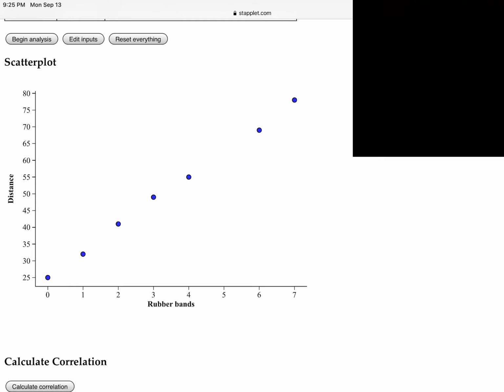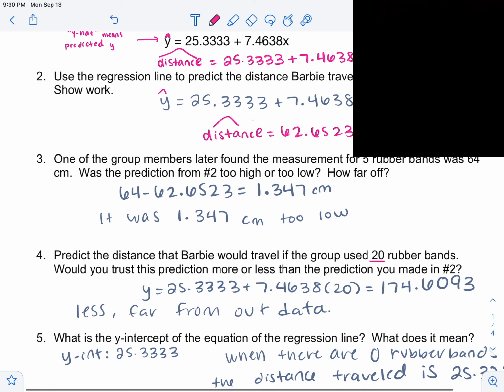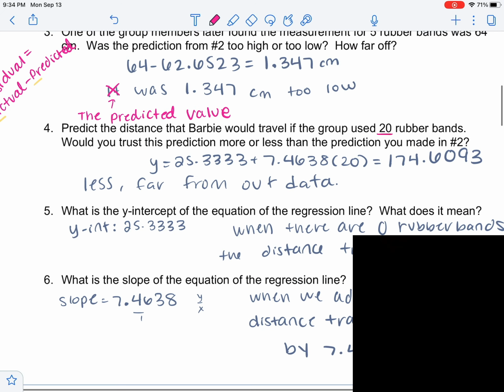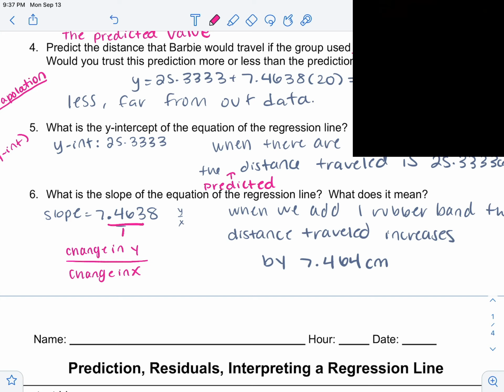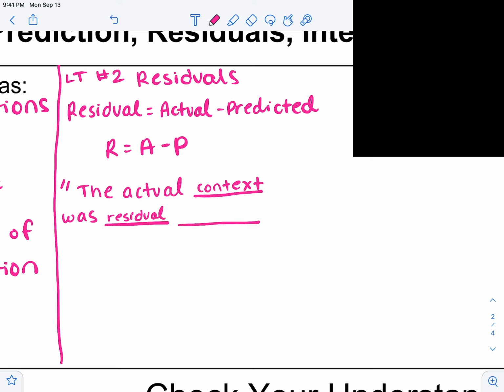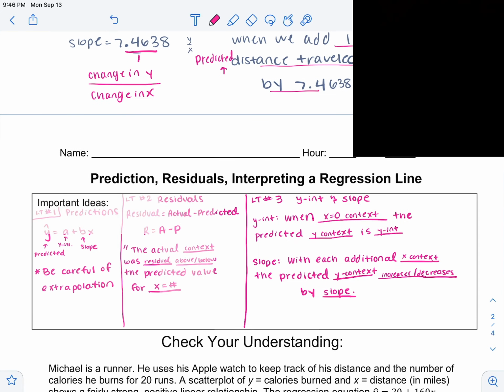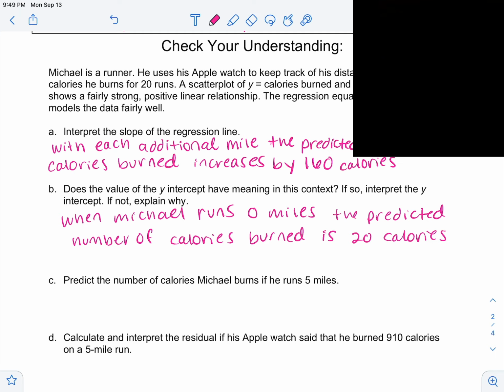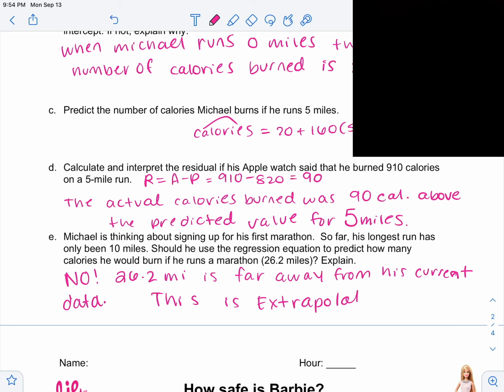Linear regression and predictions notes